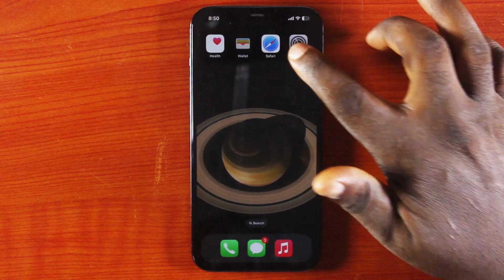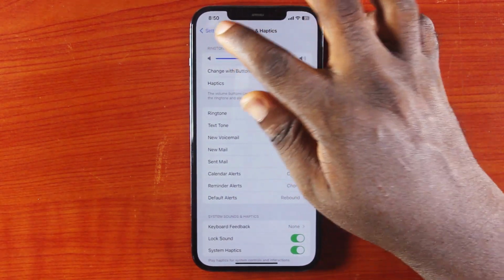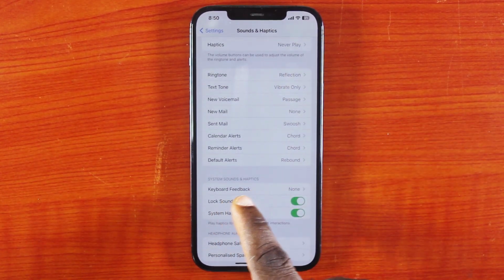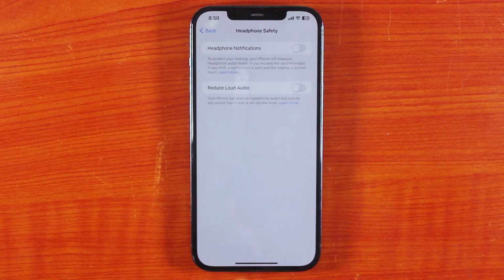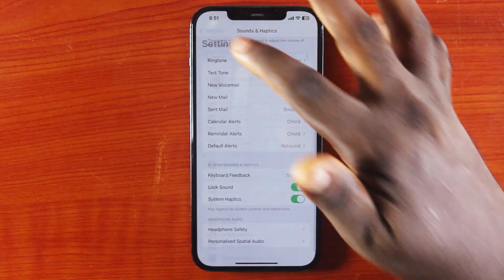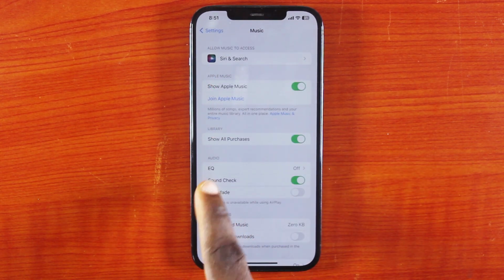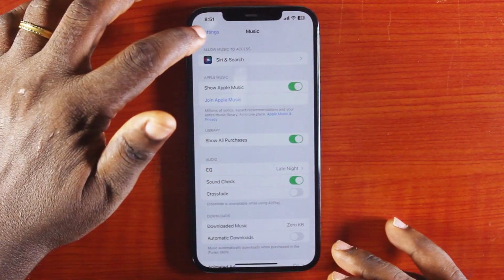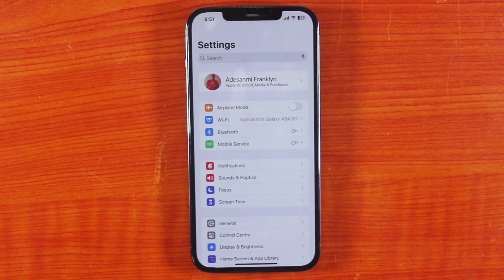How to Get Loud Keyboard Click on iPhone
How far do you want your iPhone decibels to go? Up to 100% or less? Heere in this video you will learn how to get loud keyboard click on iPhone